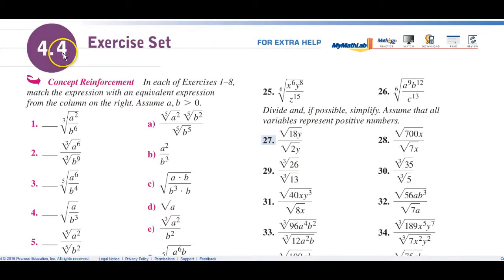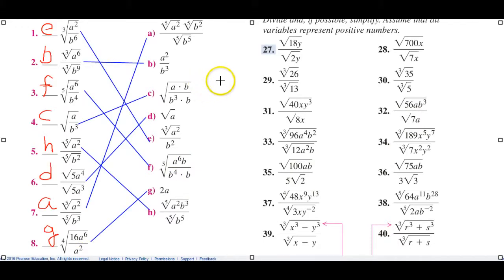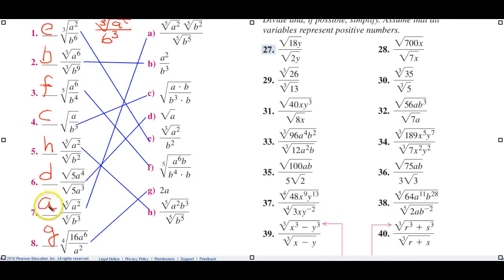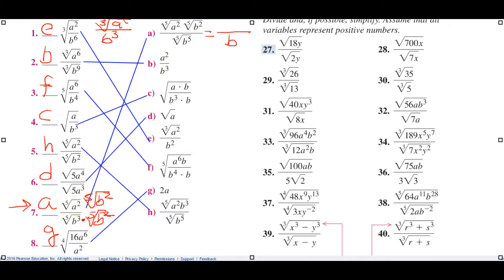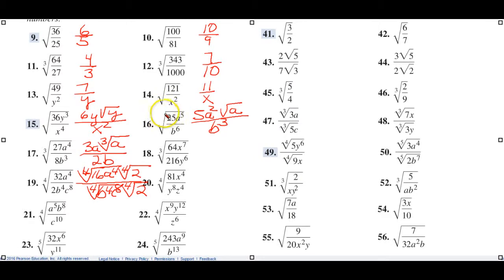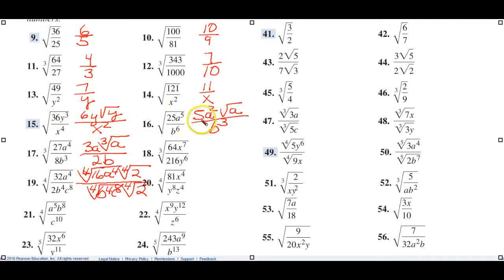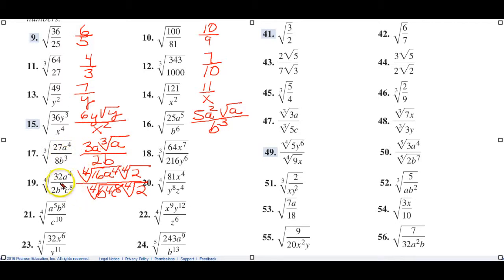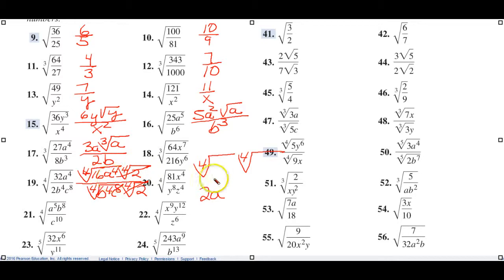4 4 Exercise Set